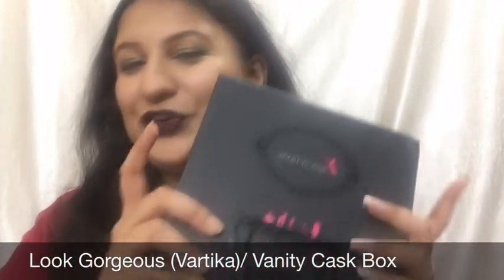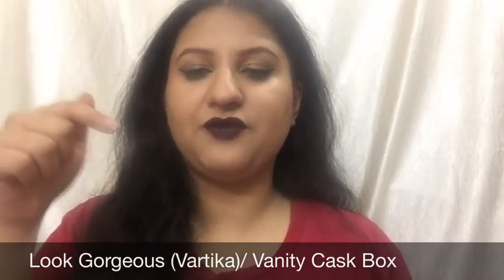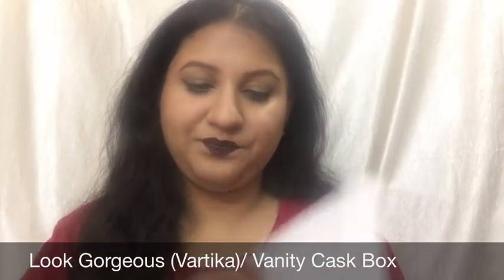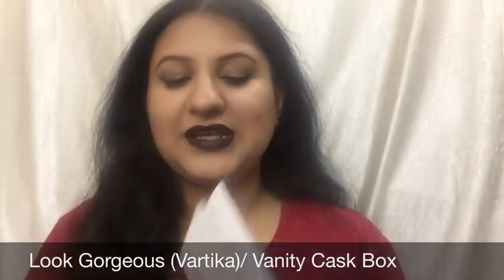GIVEAWAY/ Vanity Cask Beauty Subscription Box June 2017 Review